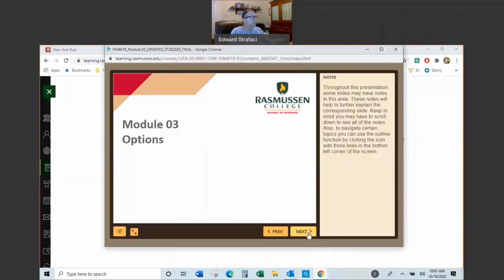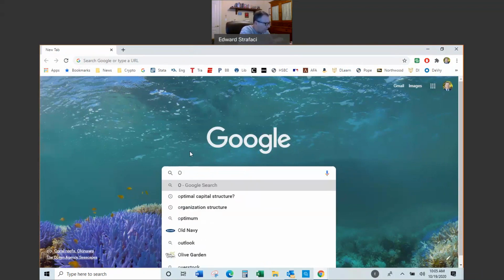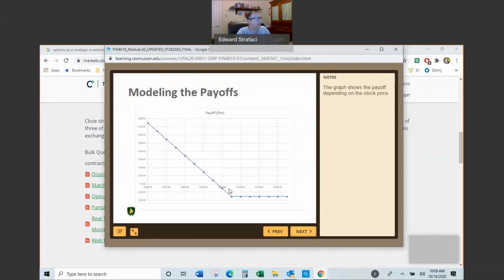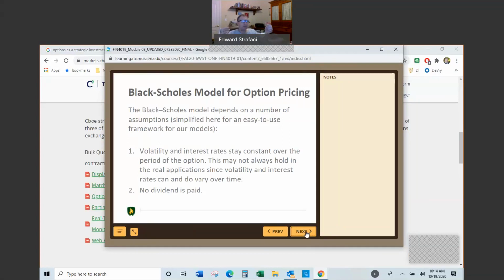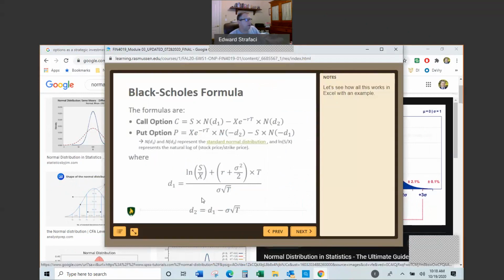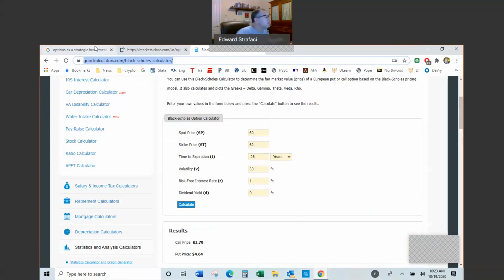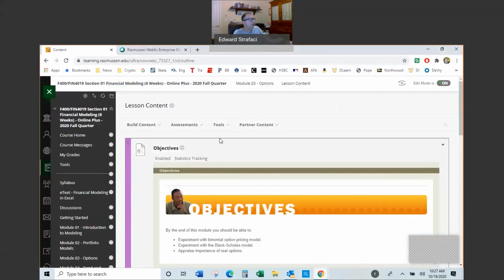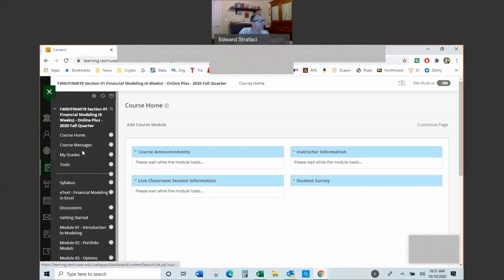Fin Model Options W3